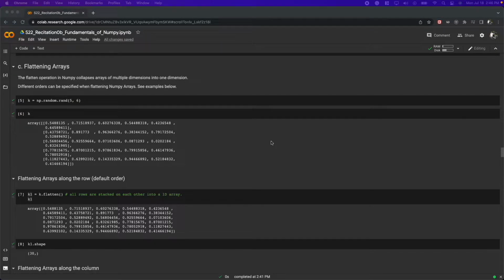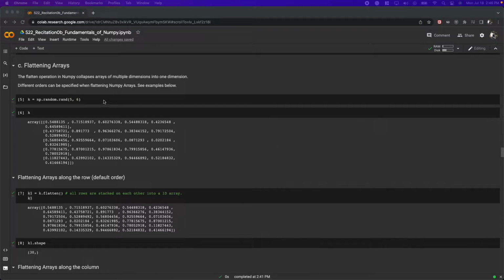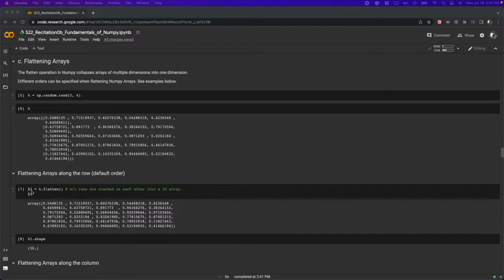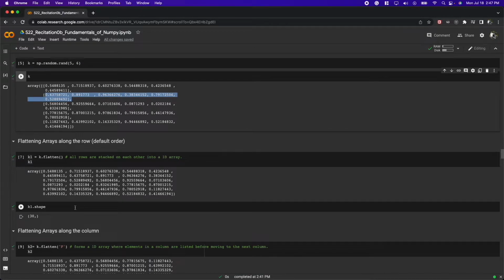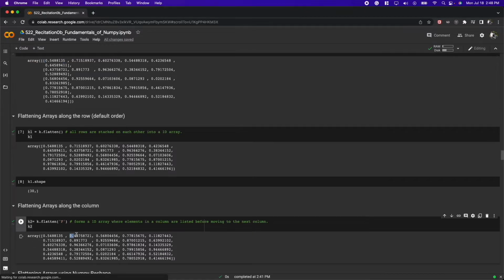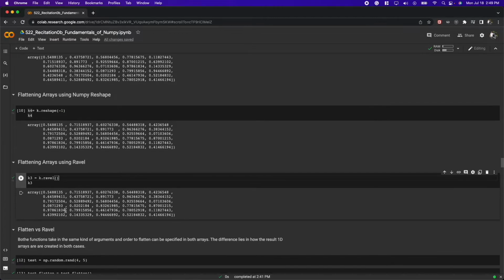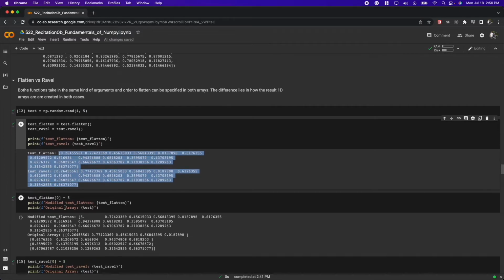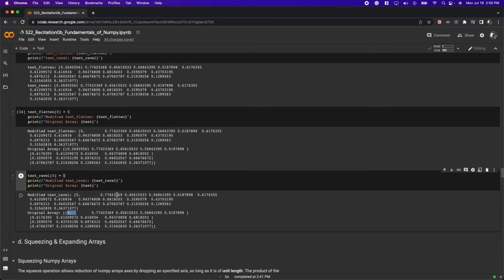11-785 Deep Learning Recitation 0B: Fundamentals of NumPy - Flattening NumPy Arrays (Part 4/7)